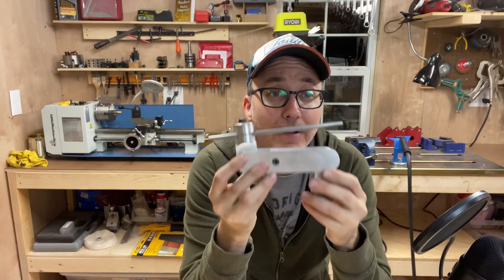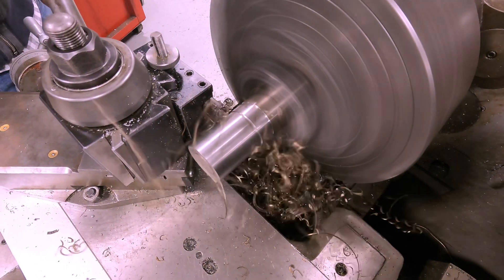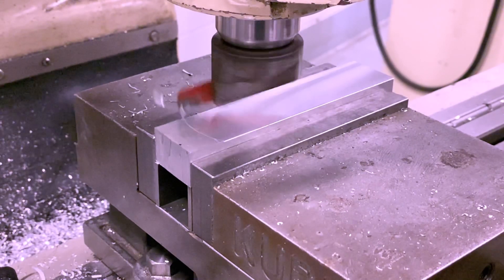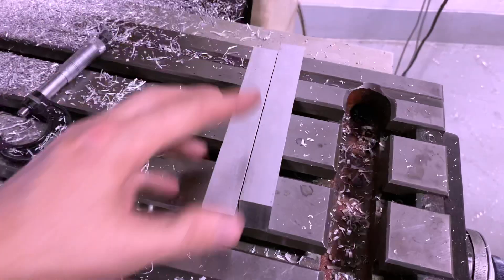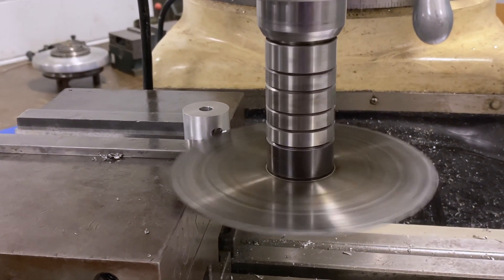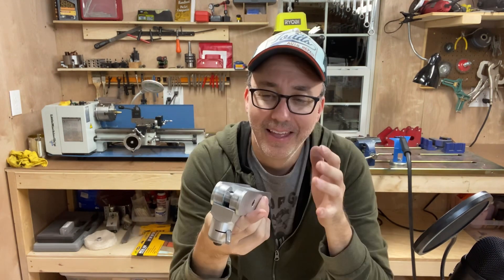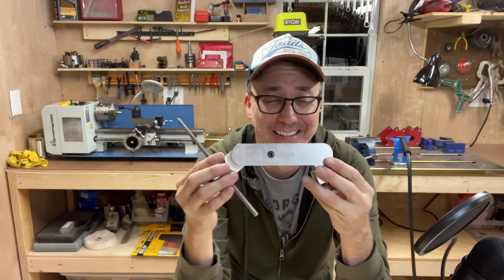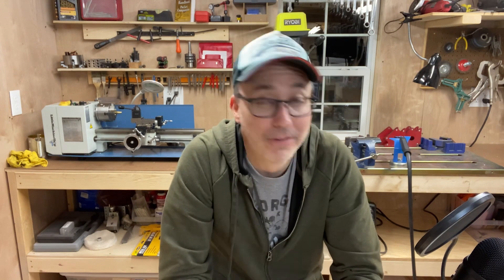Machining a Five Axis Work Stop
I finished my first semester in trade school studying machining.  In this video, I show how I made my final project of the semester - a Five Axis Work Stop.  Also, I get real about the challenges and frustrations of changing things up and going back to school at age 40.  "It's not all roses and rainbows."

(Edited on Apple iPad Pro using LumaFusion)

Apple iPad Pro

LumaFusion iPad Keyboard Cover